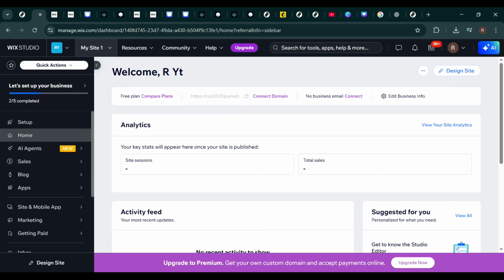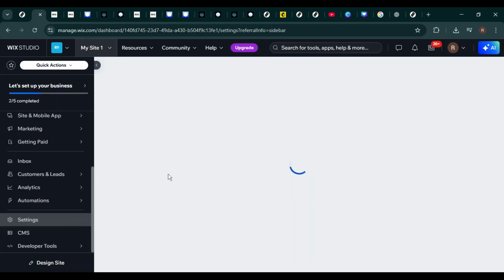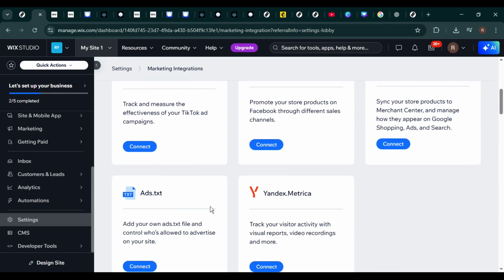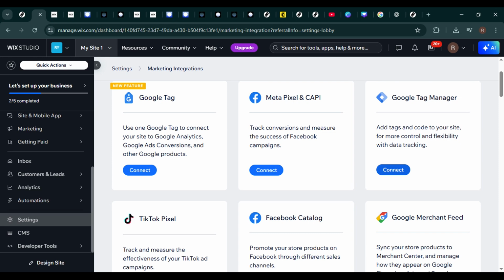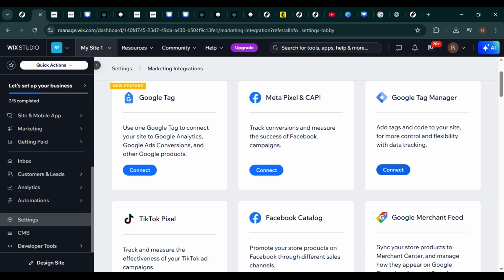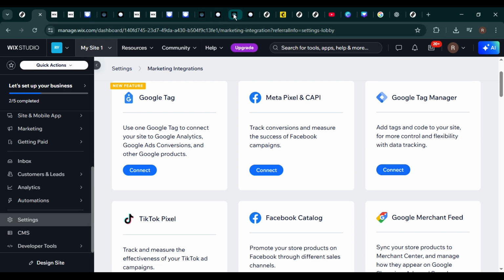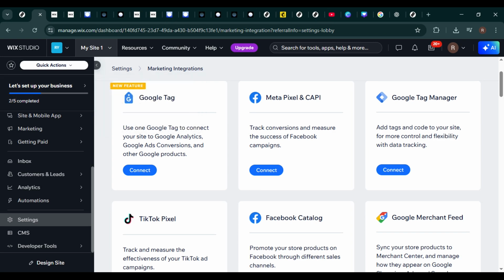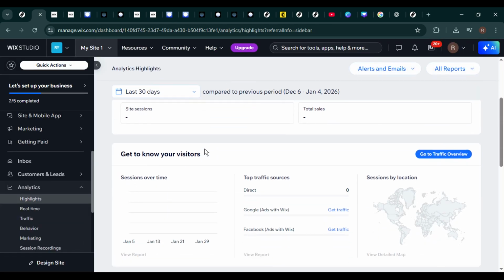How To Install Google Tag Manager In Wix (2026 Easy Guide)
Learn how to install Google Tag Manager in Wix step by step with this beginner-friendly tutorial.
Follow this easy guide to connect GTM, verify installation, and start tracking your website properly.

Timestamps:
00:00 Intro and overview
00:24 Logging into Wix and opening settings
00:58 Accessing marketing integrations
01:32 Connecting Google Tag Manager
02:10 Finding and adding your GTM container ID